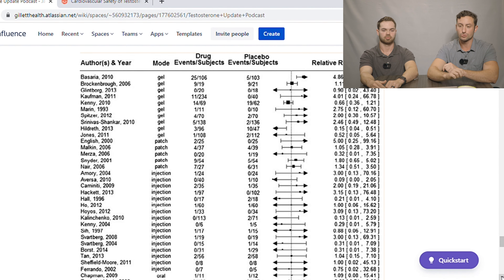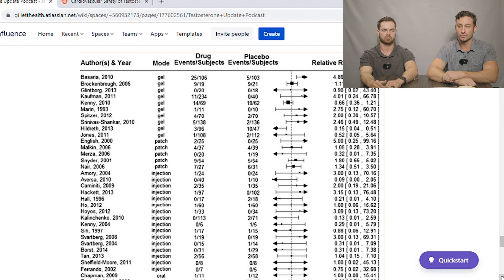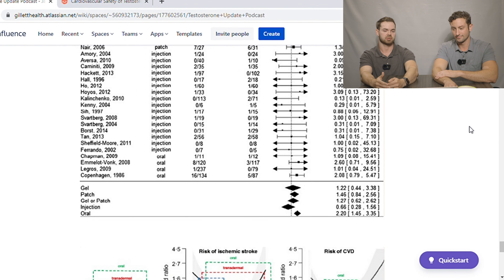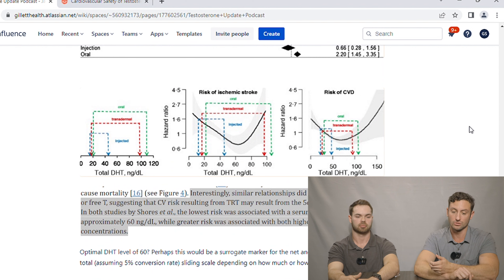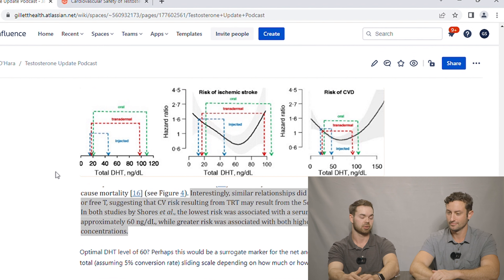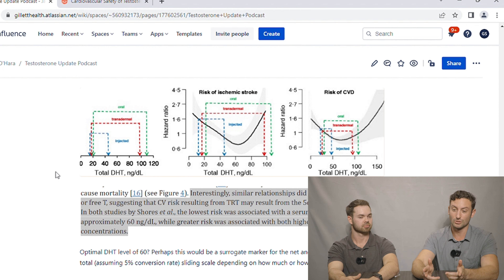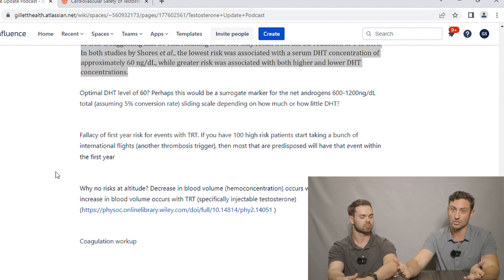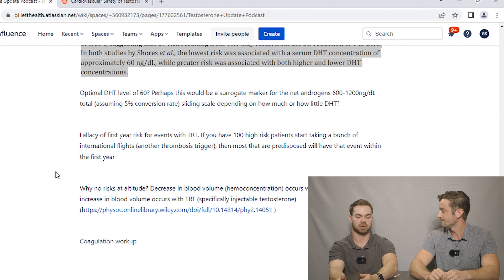Different Ways To Inject TRT | The Gillett Health Podcast #40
Dr. Gillett and James O'Hara NP, Discuss the best ways to inject TRT.

Follow Gillett Health for more content from James and Kyle

Follow Kyle Gillett, MD

Follow James O’Hara, NP

For discounts on high-quality supplements